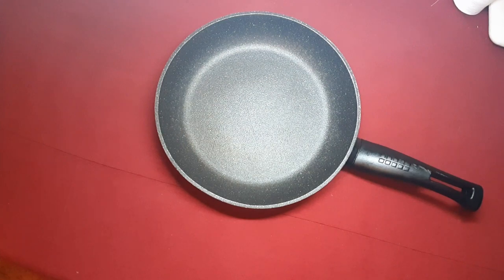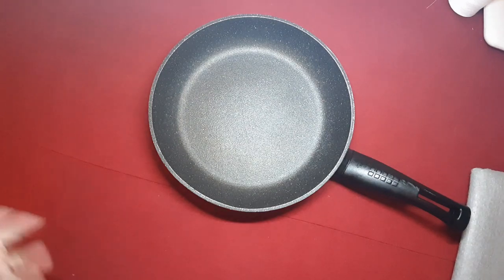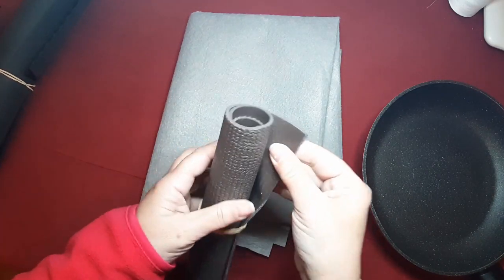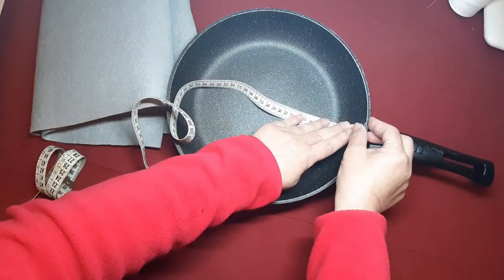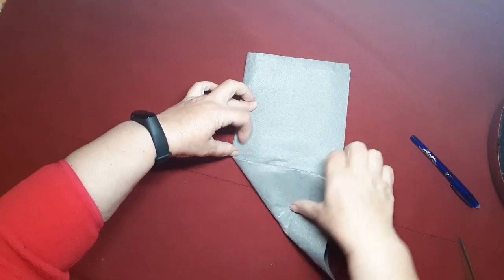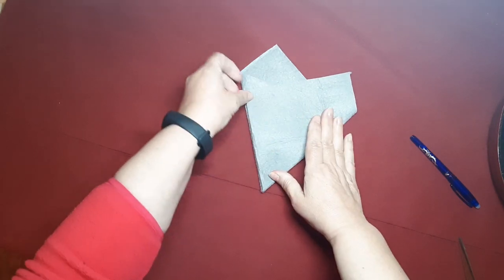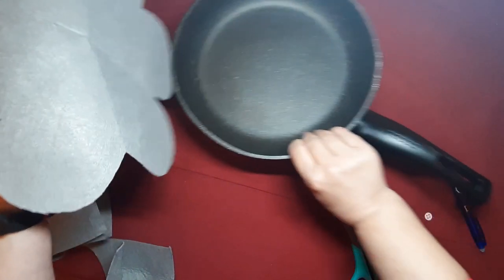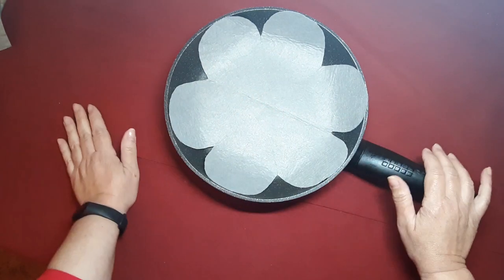Protector de sartenes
En el vídeo de hoy haremos un sencillo, fácil y rápido protector de sartenes